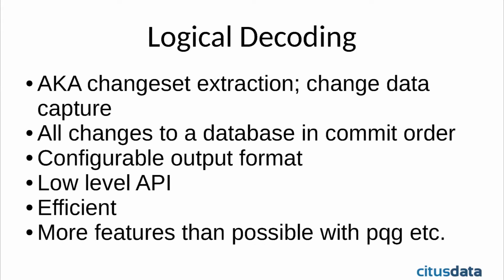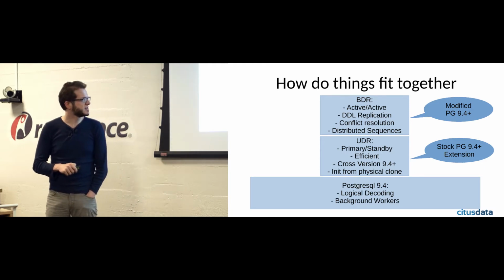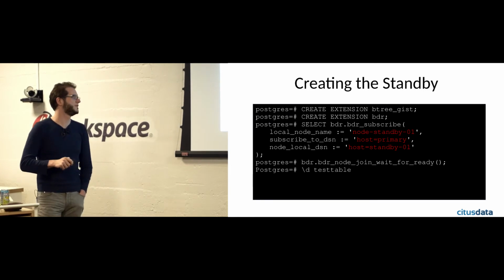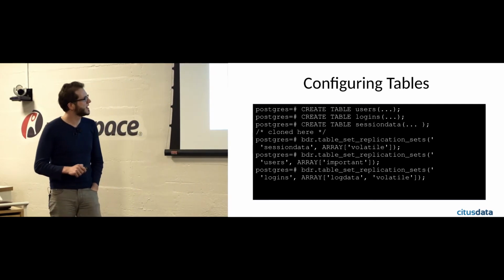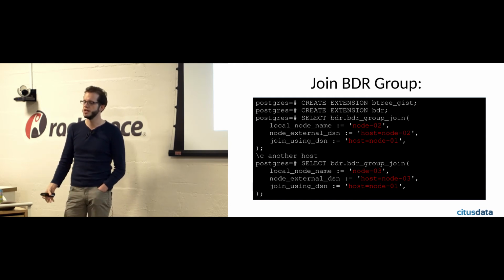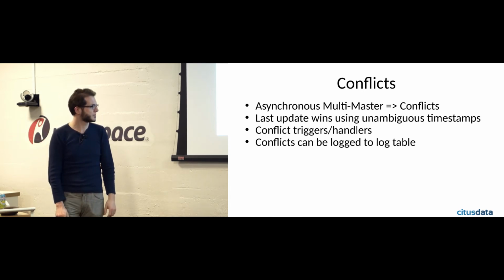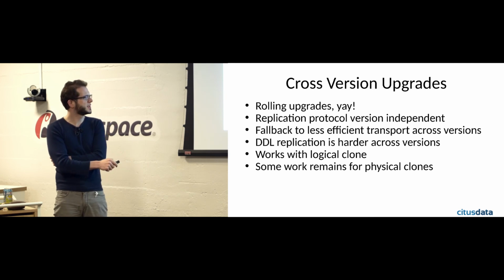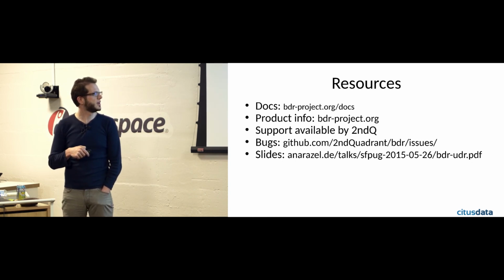PostgreSQL's BDR and UDR Explained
Andres Freund presents on PostgreSQL's UDR and BDR replication using PostgreSQL 9.4's Logical Decoding  at The San Francisco Bay Area PostgreSQL Meetup Group.

Event produced by Rackspace and filmed at Geekdom San Francisco on May 26th, 2015.